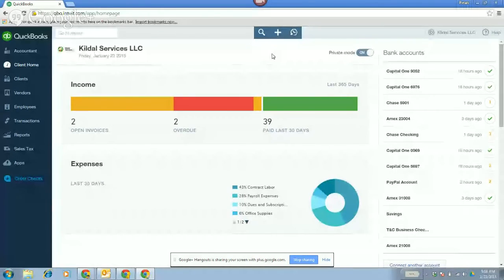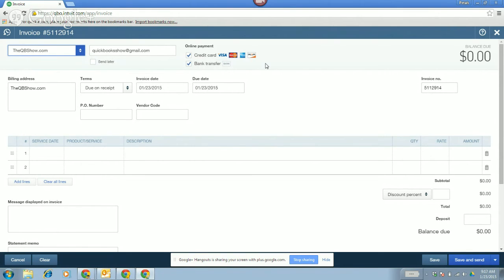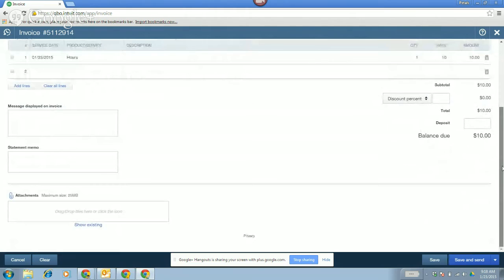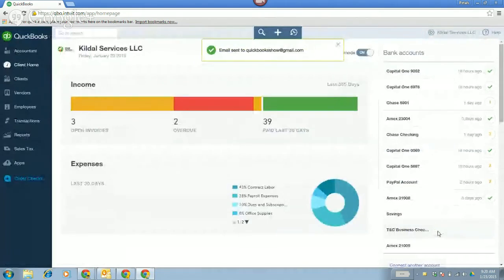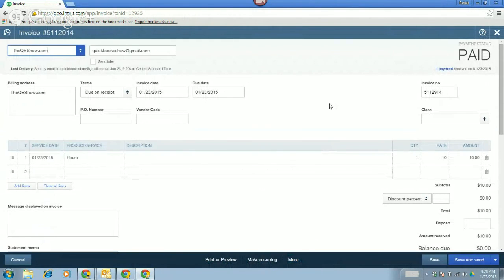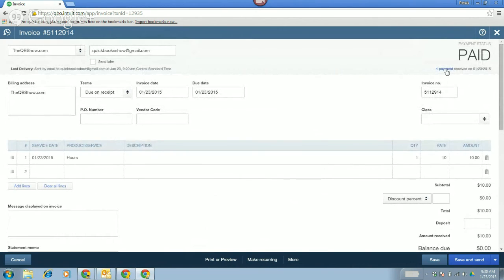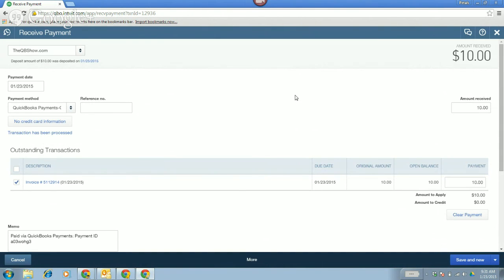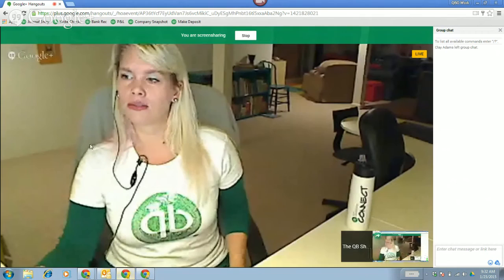End to end: QuickBooks Online (QBO) + QuickBooks Payments & Invoice Portal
Check out Woody & Stacy as they go through the invoicing process with online payments/einvoices with QBO & QB Payments.